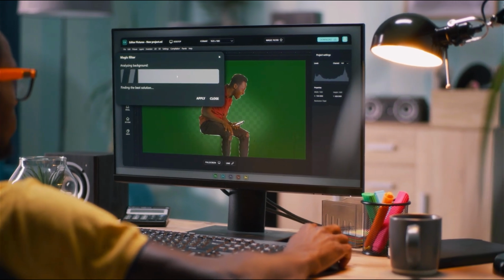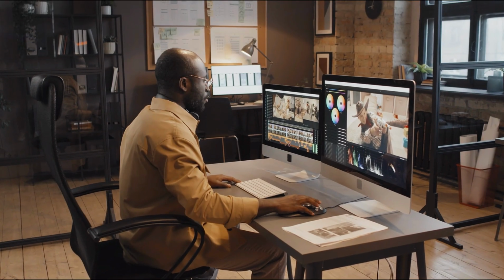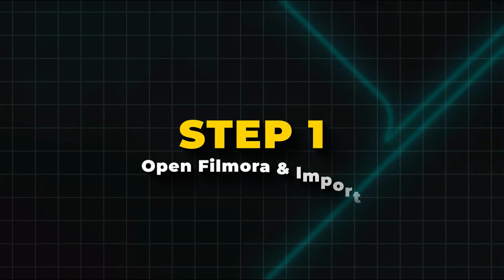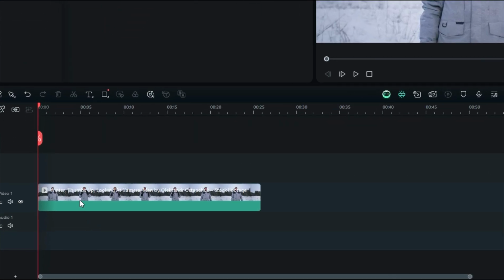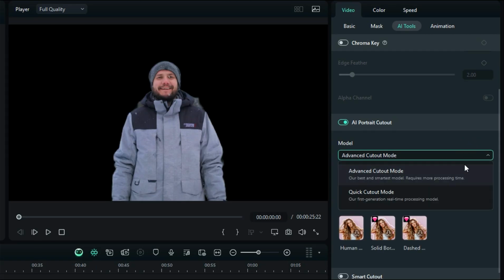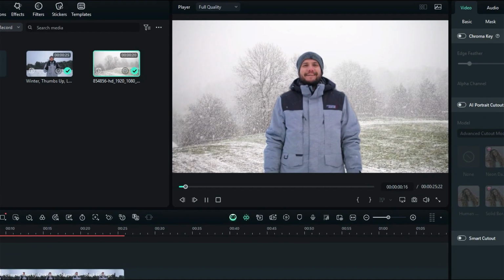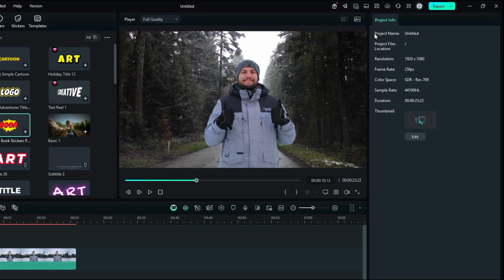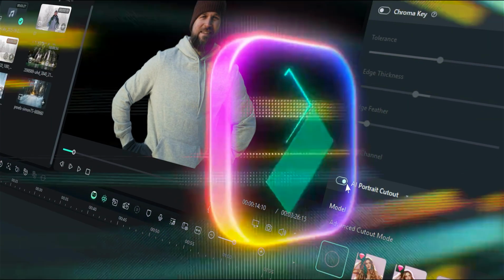How I Made My Video Background Disappear Instantly | Filmora AI Portrait Cutout Tutorial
Ever wanted to remove your video’s background without spending hours on green screens or complicated masking? 🎥

With Filmora AI Portrait Cutout, you can instantly isolate your subject using artificial intelligence — no manual editing required! In this tutorial, I’ll show you step by step how to use it to create clean, professional-looking videos in minutes.

Timestamps
00:00 – Introduction
00:57 – Step 1: Open Filmora and Import Your Footage
01:11 – Step 2: Access the AI Portrait Cutout
01:23 – Step 3: Enable AI Portrait Cutout (Quick vs. Advanced Model)
01:43 – Step 4: Add Creative Effects to the Cutout
01:56 – Step 5: Add a New Background
02:11 – Step 6: Get Creative with Motion and Overlays
02:24 – Step 7: Export Your Final Video

Multicam Editing
Video Denoise
Image Sequence
Video Compressor
Planar Tracker
AI Sound Effect Generator
Keyframing
AI Color Palette
AI Translation